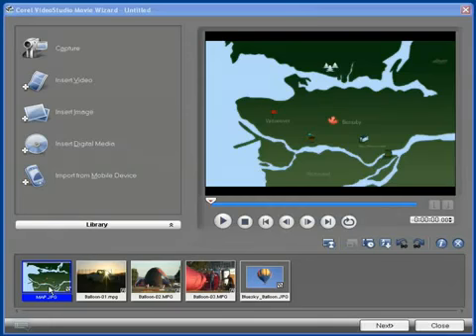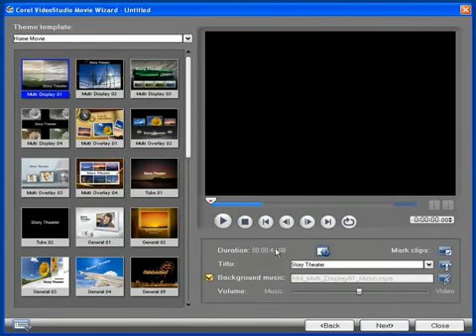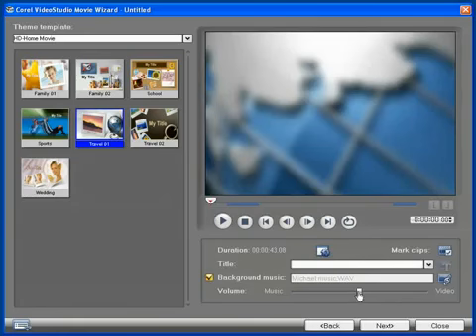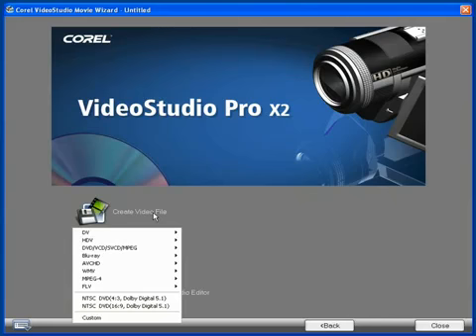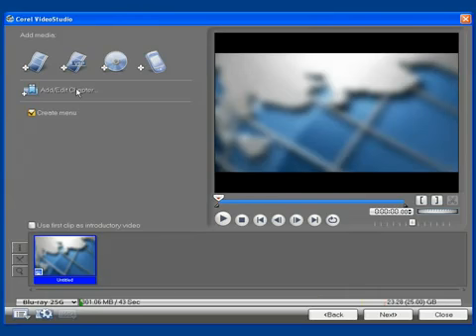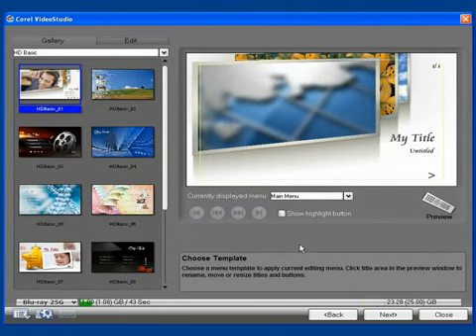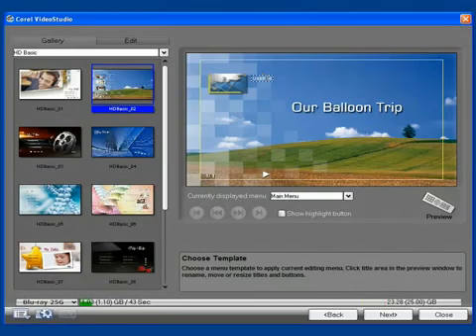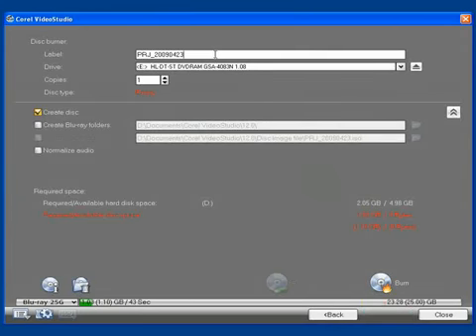Corel VideoStudio 12 Training Lessons: Add Themes, Titles and Chapters using The Movie Wizard